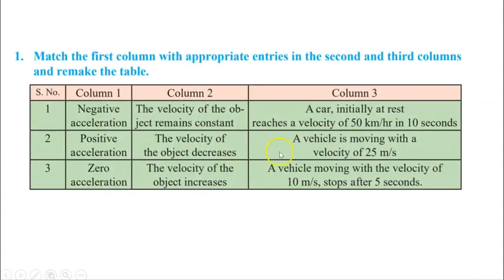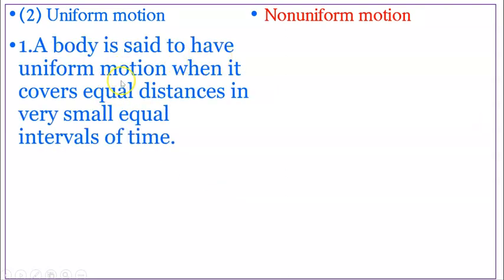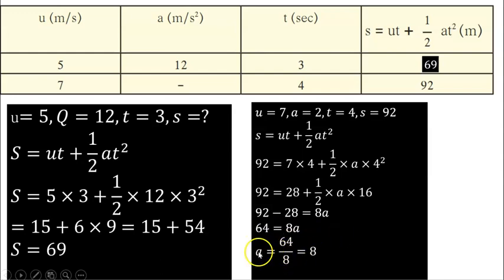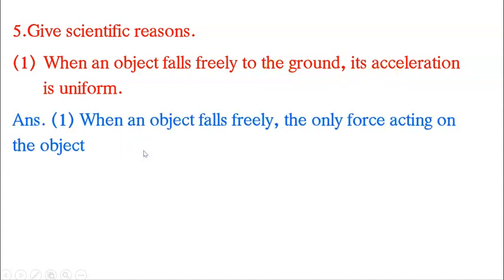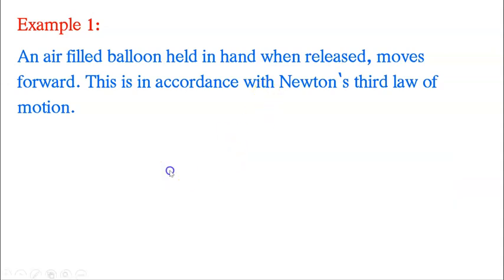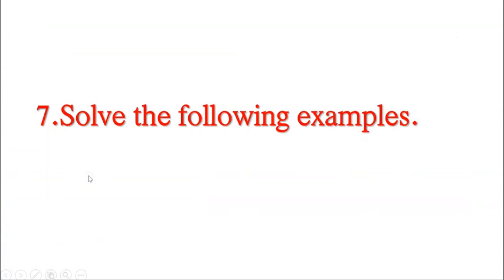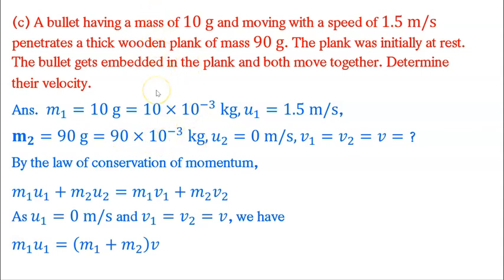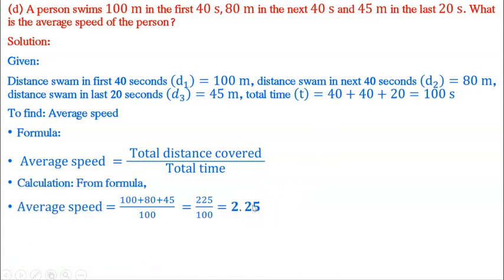Class-9| SCIENCE AND TECHNOLOGY| Laws of Motion| EXERCISES|Part-4